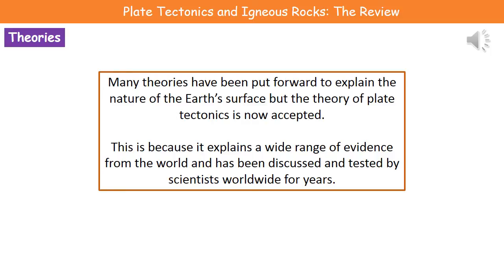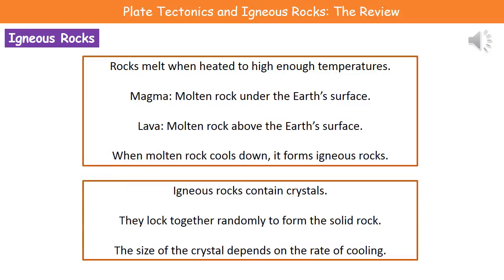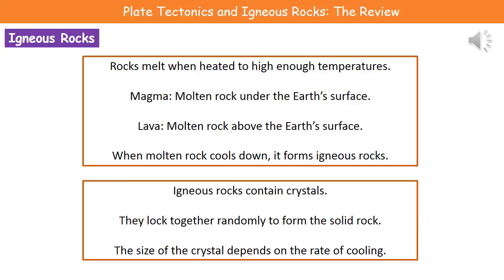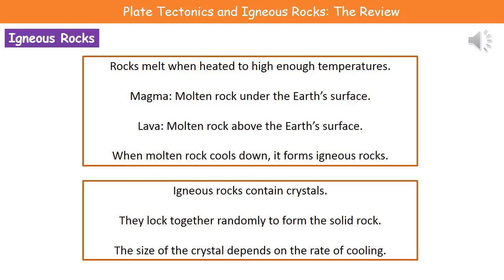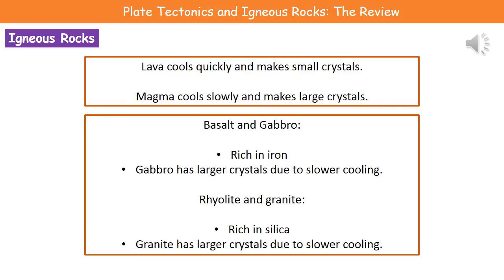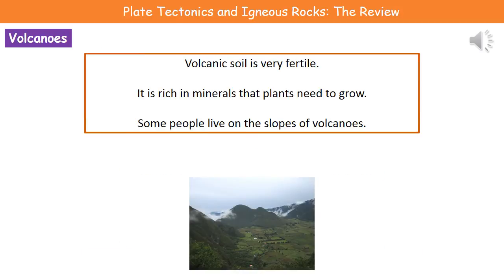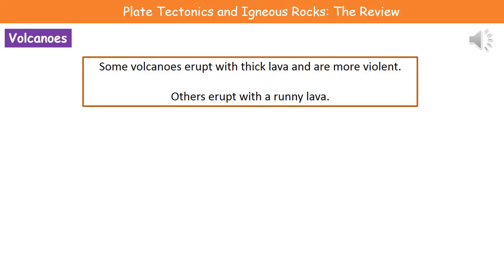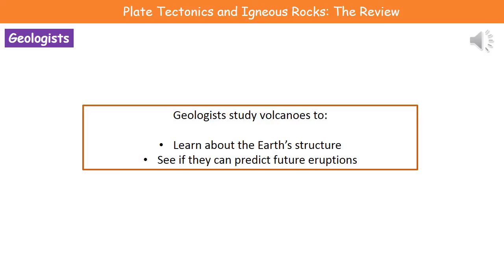C2 2 Plate Tectonics and Igneous Rocks Foundation Tier Summary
OCR Gateway Core Science C2 lesson 2 review on plate tectonics and igneous rocks for the foundation tier.